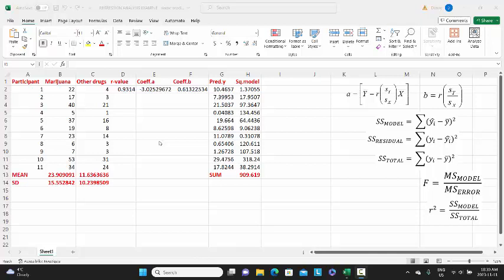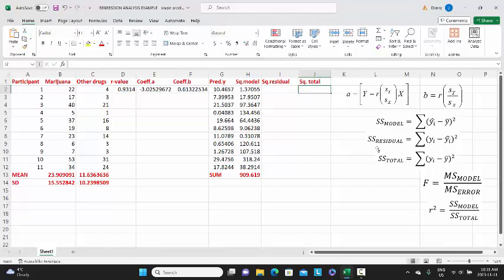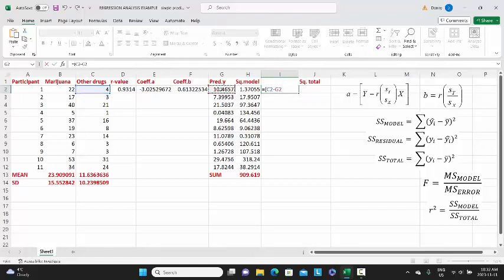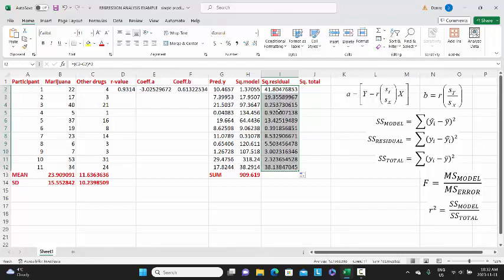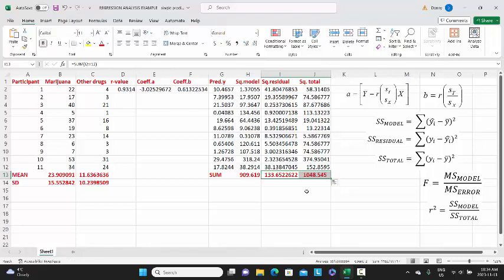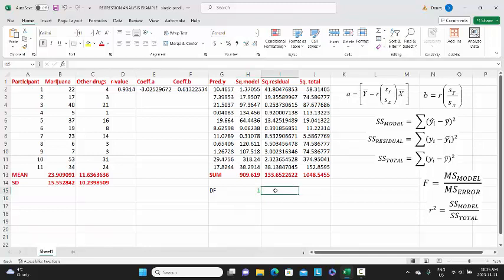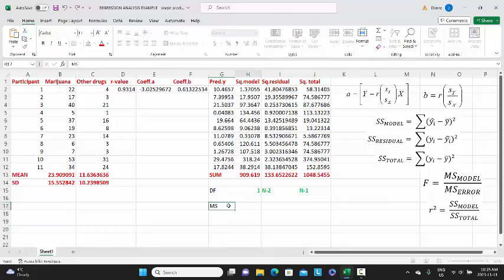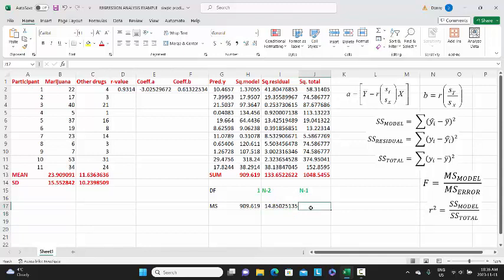REGRESSION ANALYSIS MS Excel calculations Part 3